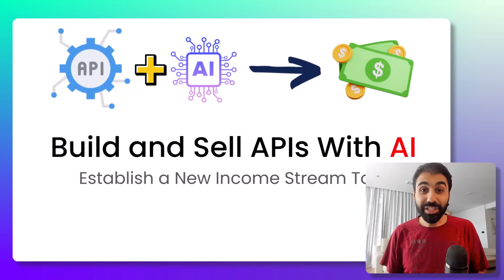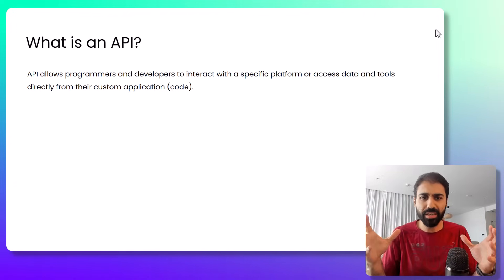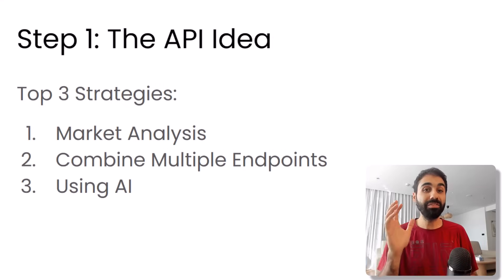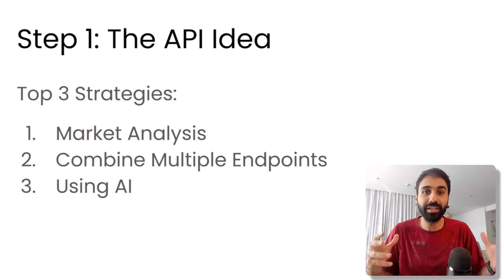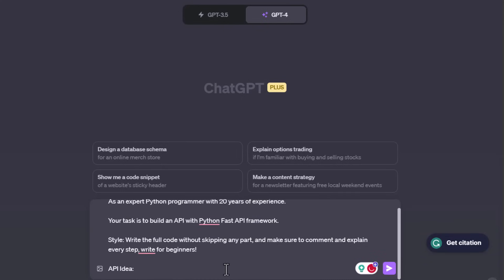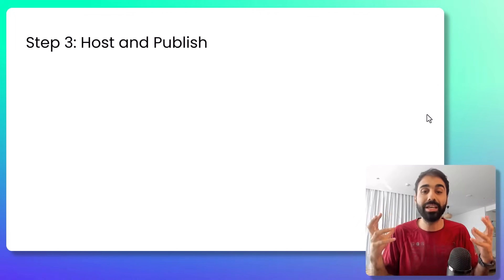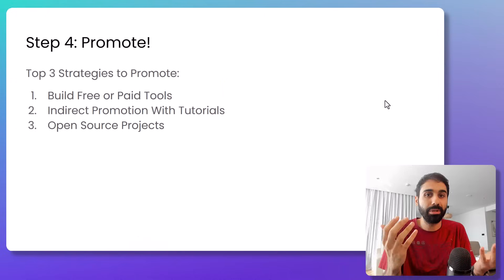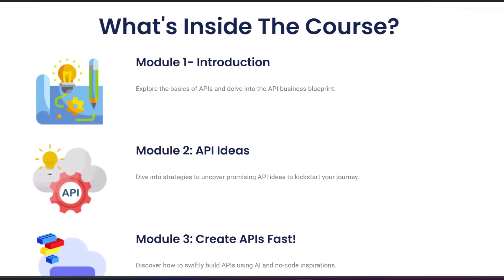How To Make Money with APIs & AI (Full Guide)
Introduction 0:00
What is an API? 0:15
API Business Blueprint 2:34
Step 1: Find Ideas 3:14
Step 2: Build the API 6:39
Step 3: Host and Publish 8:23
Step 4: Promote 9:54
Rinse and Repeat 12:00
Access Private Discord and Forum 12:32